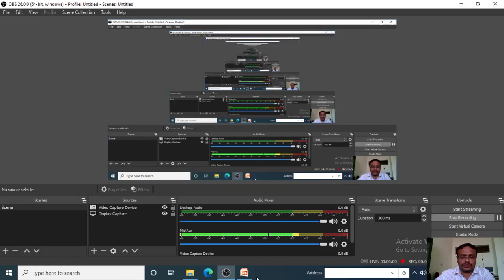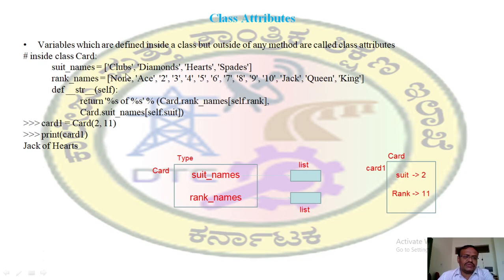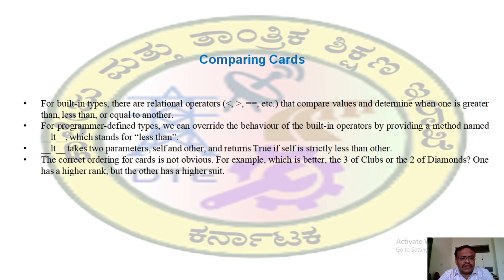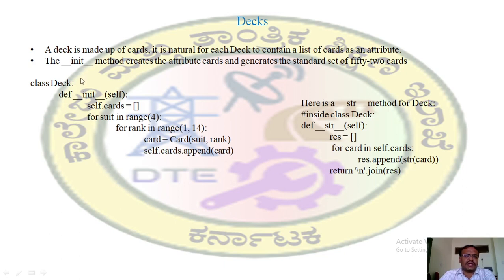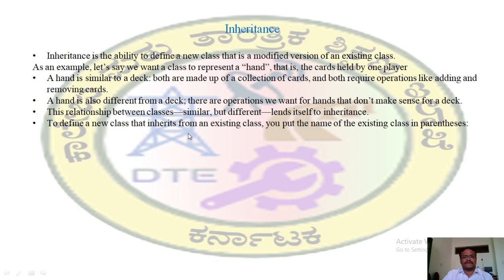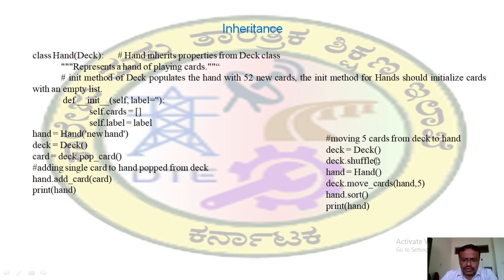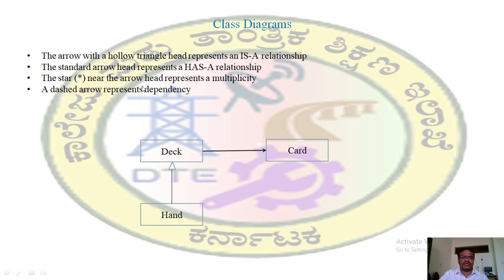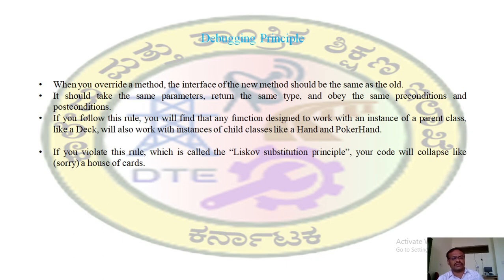18CS55 M4S5 VIDEO